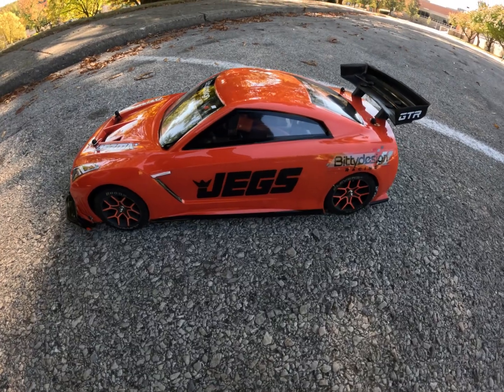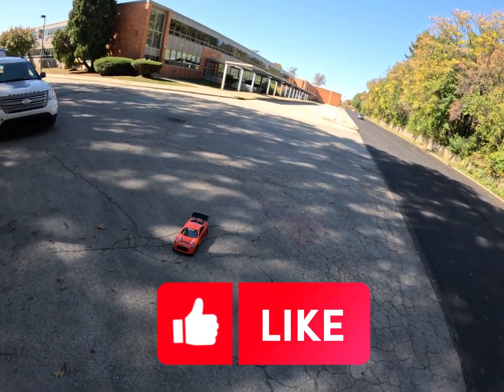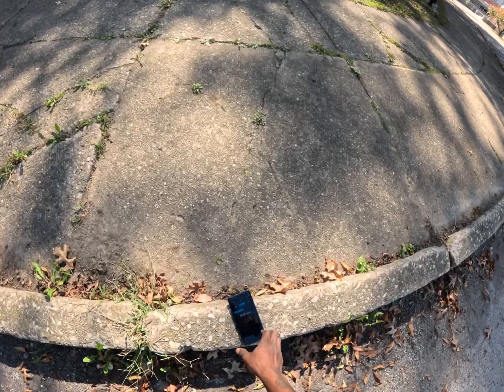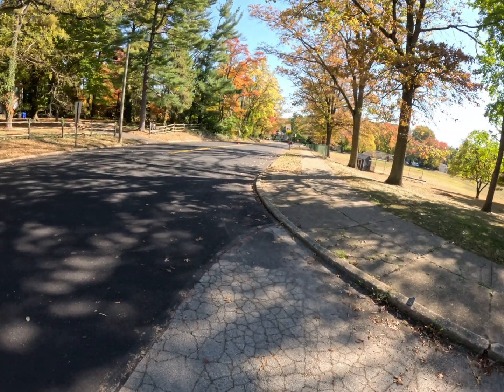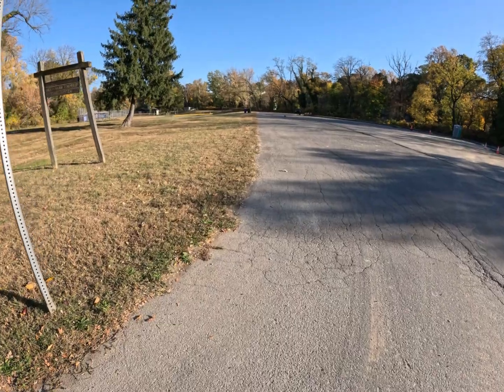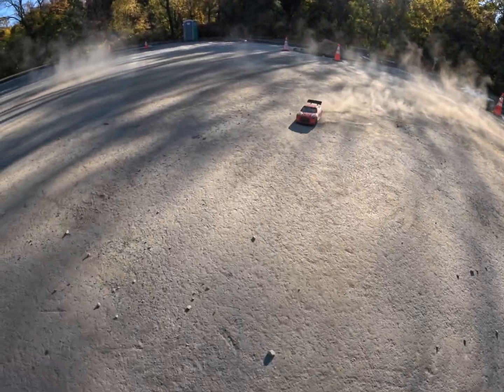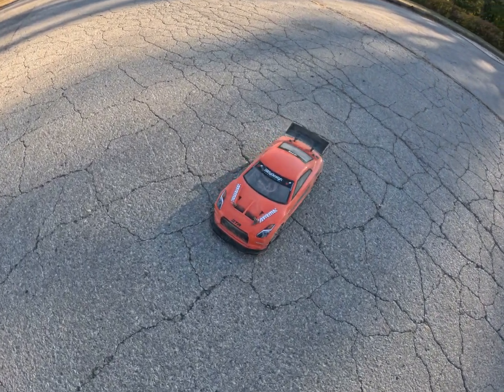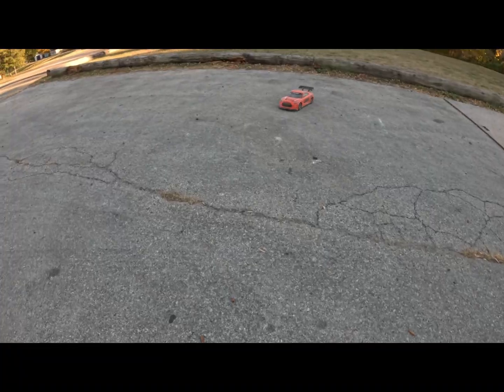NEW Cobra 10 ESC Arrma Vendetta 6S Bittydesign GTR Body Let's GOOO!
Features-CNHL X2 9000mAh 120c Lipo
NEW FEATURES:

32-Bit Processing power for smoother motor control and improved response time.
Enhanced Data Logging includes:
Double the maximum sample frequency of older generations.
8x increased logging time of older generations.
Data point for ESC electrical motor timing.
Data point for acceleration via onboard accelerometer.
Looping feature prevents interruptions in data log recording.
Ability to download specific sessions.
Hill Hold feature
Incredibly strong drag brake enhancement feature for rock crawling. Eliminates any creep or movement of the motor on an incline.
Additional tuning features include:
Improved braking adjustability
Separate brake and reverse curves
Highly adjustable internal BEC. (5.0V - 8.0V adjustable in 0.1V increments)
Access to tuning options and firmware updates for free with Castle Link V4 USB programmer included with purchase. Now with USB-C connector! (Requires Windows 10 or higher)
Mounting holes located in bottom of aluminum case for installation into vehicle. (Mounting template available under resources)

COBRA 10 COMES WITH:

Cobra 10 ESC
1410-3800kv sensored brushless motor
Castle Link V4 USB Adapter
250mm Direct Connect Sensor Wire
Castle Decals
ESC Quick Start Guide